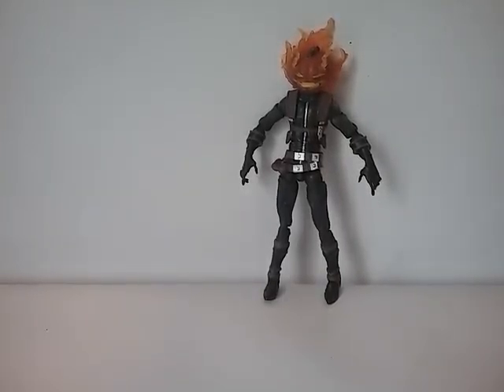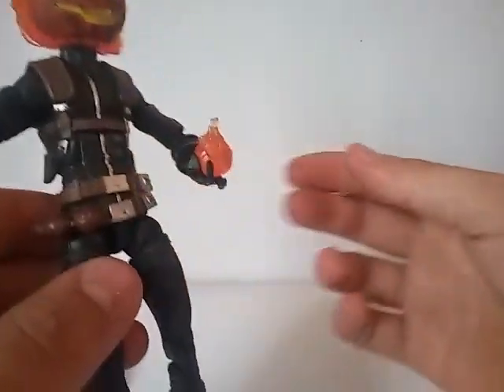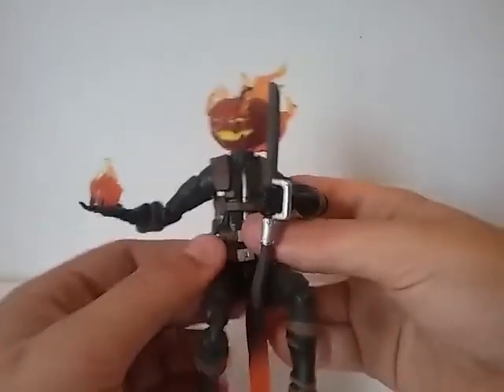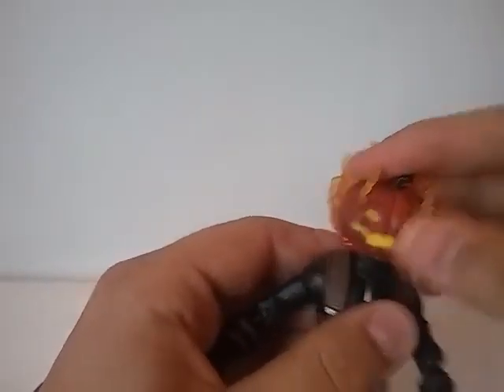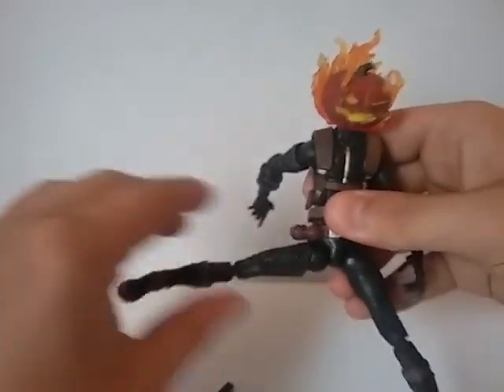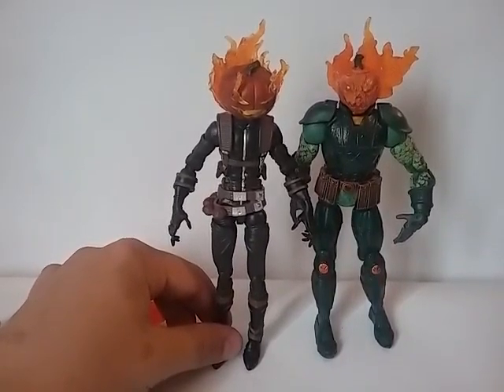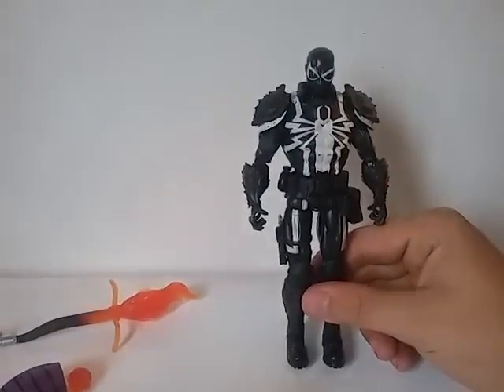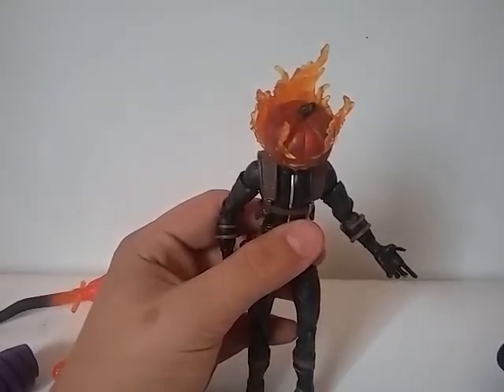2016 marvel legends jack-o-lantern figure review